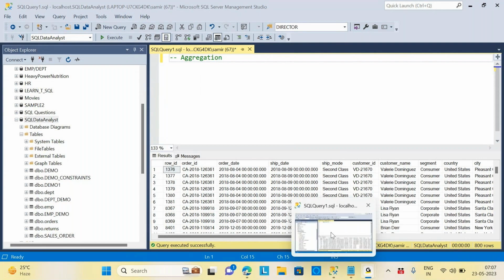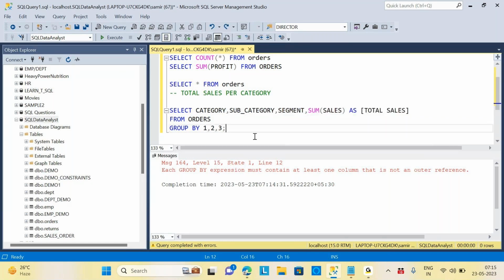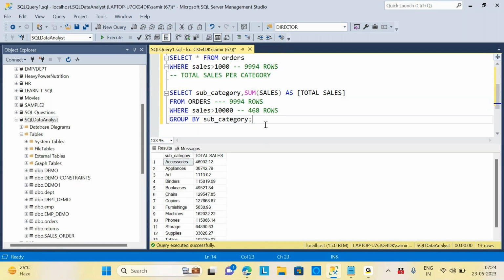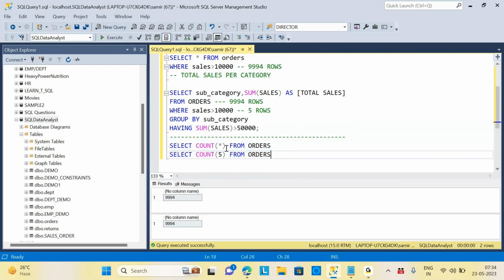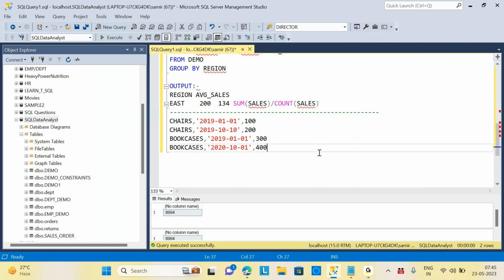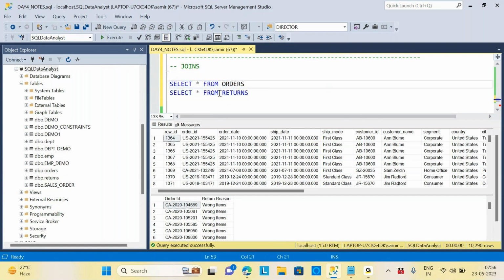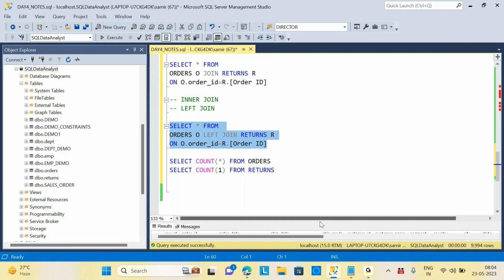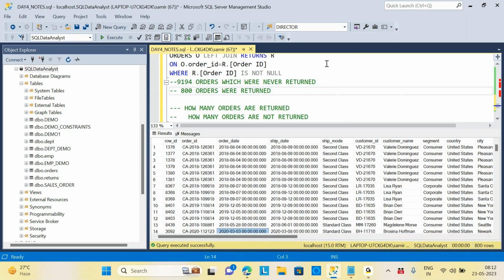SQL Session-5-What is Aggregation and Joins